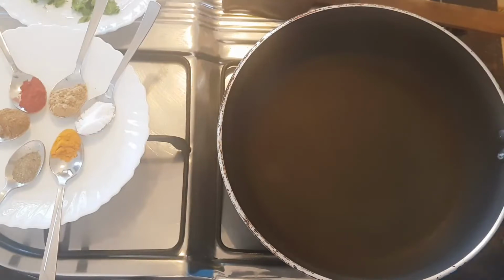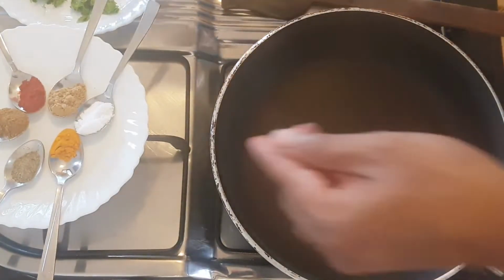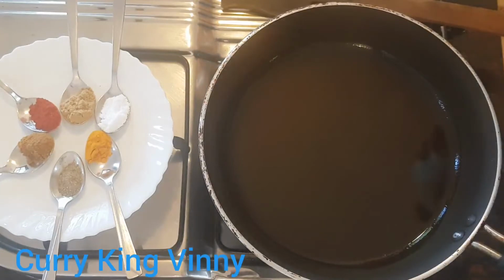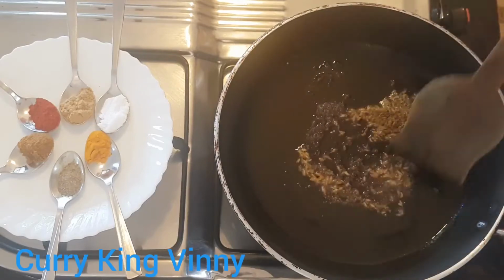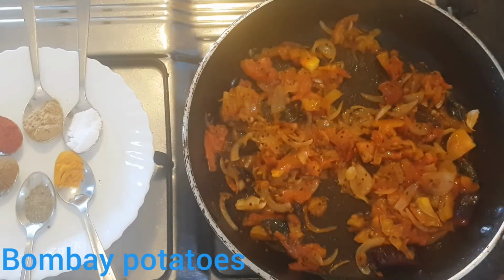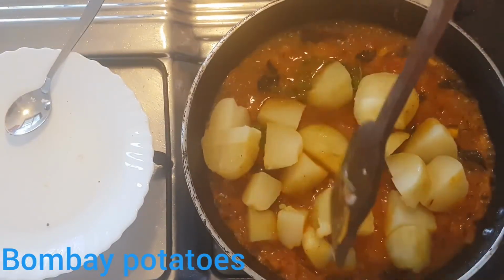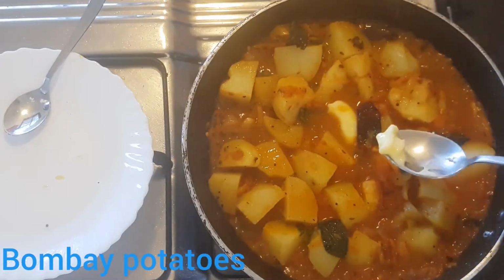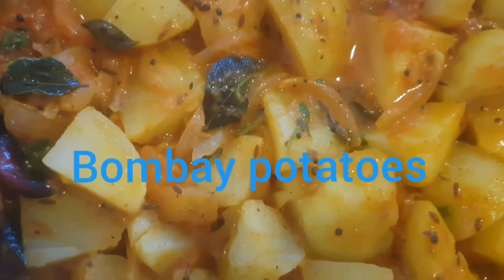Bombay potatoes/ Bombay Alu / Quick potato Sabzi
.BOMBAY POTATOES

1.    Boil 4 medium size Potatoes with skin on until its cooked, peel the skin and cut them in to 8 pieces each.
2.    Take a wide pan, add 2 tbsp Veg. oil keep low to medium heat.
3.     Add 1 tsp Mustard seeds wait till mustard seeds start popping add 1 tsp Cumin seeds and 8 Curry leaves along with 2 whole Kashmiri red chilly ( dried).
4.     Saute for 1 min add 1 medium sized Onion shredded cook for 3 min on medium to high heat.
5.    Add 4 cloves of Garlic chopped sauté, add 2 Tomatoes halved and sliced.( you can use chopped tin Tomatoes too)
6.    Cook the mixture until tomatoes softened, add 200 ml water, add 1 tsp salt and stir.
7.    add ½ tsp Turmeric powder, ½ tsp Black pepper powder,  ¾ tsp cumin powder,1 tsp Coriander powder, ¾  tsp Red Chili powder, handful of fresh Coriander leaves chopped,6 Mint leaves chopped.
8.    Check for seasoning, add 100 gms of butter add Potatoes and simmer until sauce is thickened.
9.    Add water if necessary and serve.